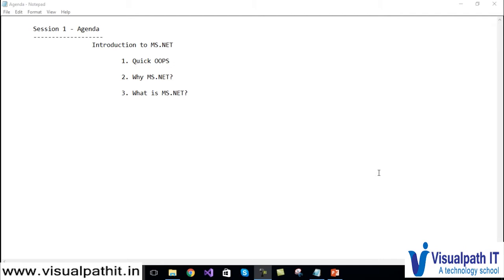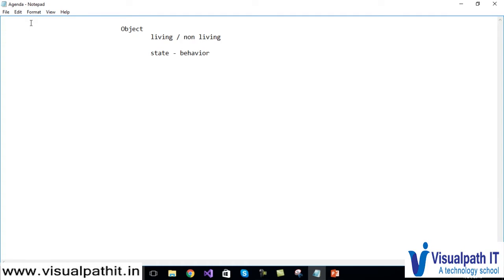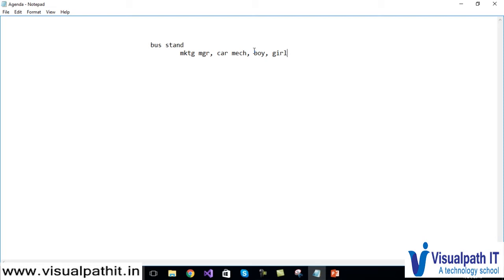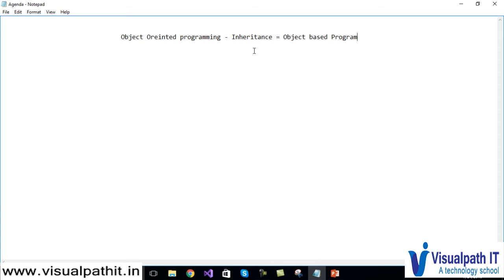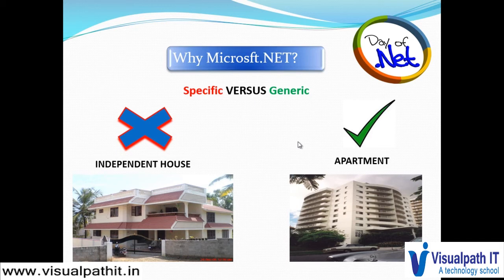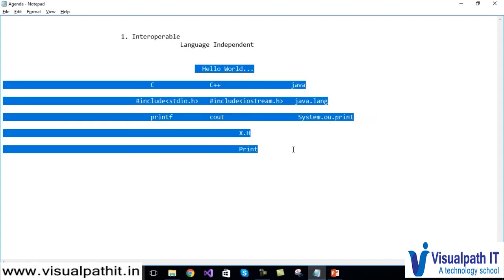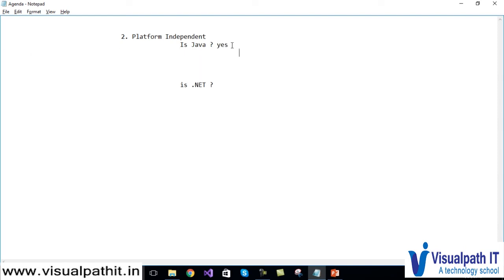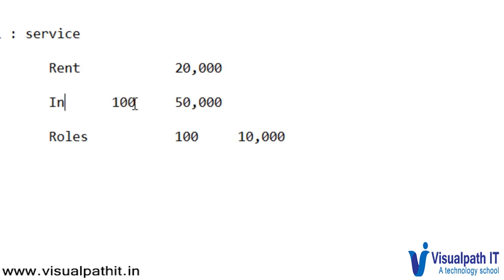MS DotNet Tutorials #1 - Introduction to MS DotNet - Visualpath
In this MS DotNet Tutorials, we will discuss Introduction to MS DotNet.